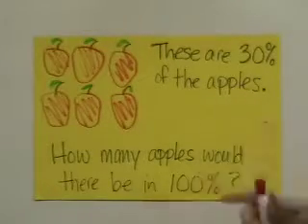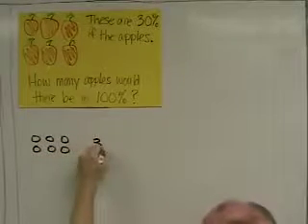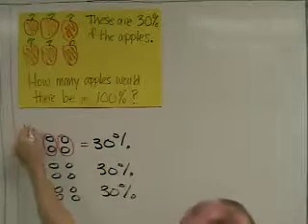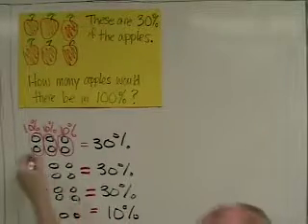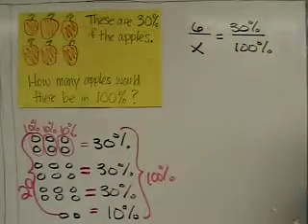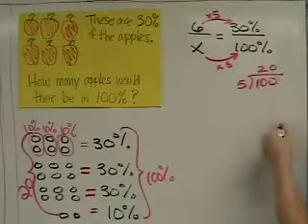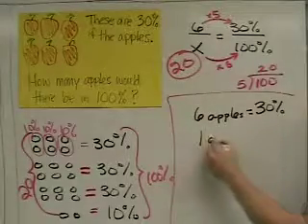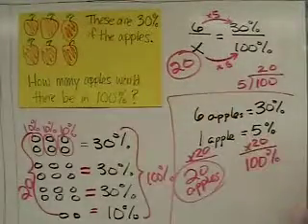Using percents to find "the whole thing"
This is a very short math tutorial on how to solve percent problems.  A variety of informal solutions methods are shared. For interactive applets, worksheets, and more videos go

Duane Habecker
teacher: Duane Habecker